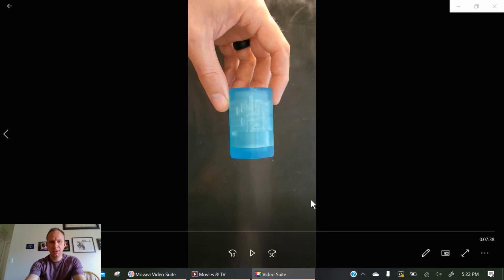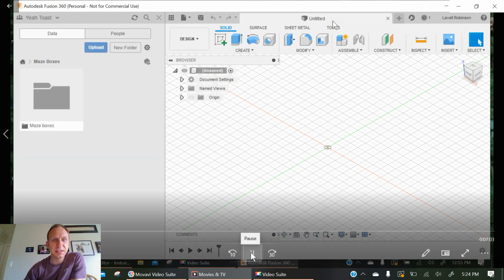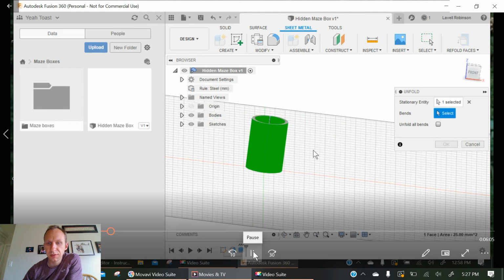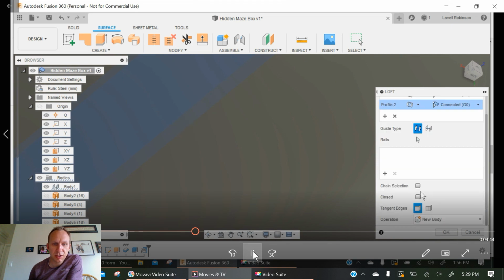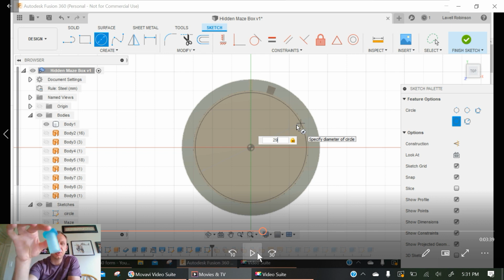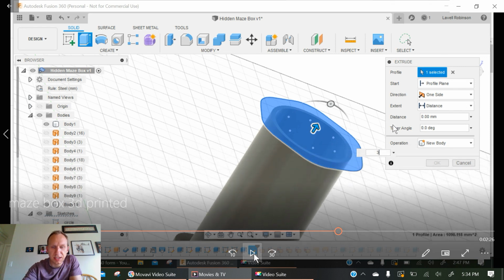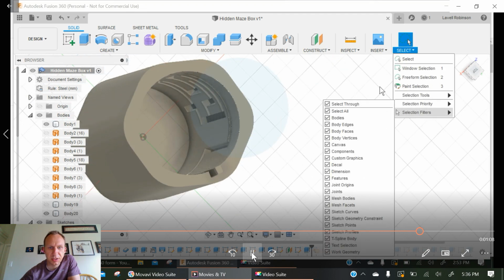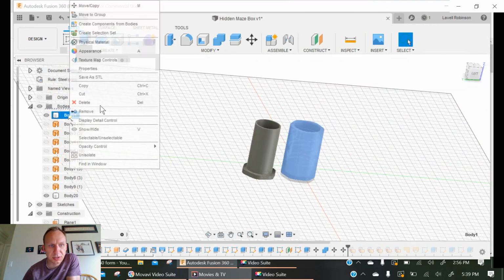Fusion 360 Hidden Maze Box tutorial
This video details how to create a labyrinth maze box in Fusion 360 for 3D printing.